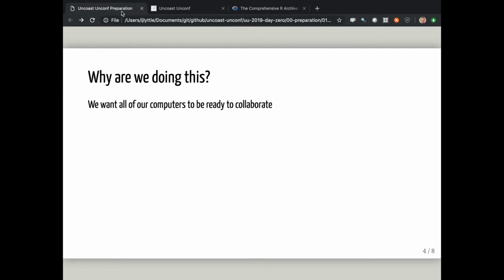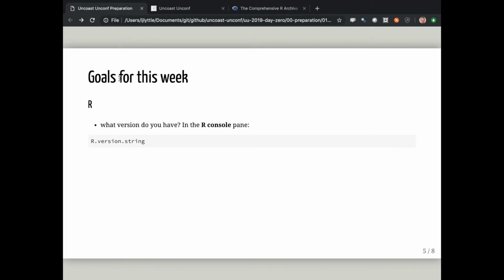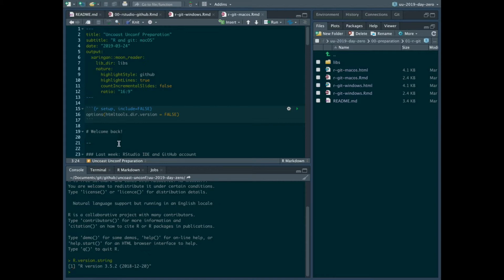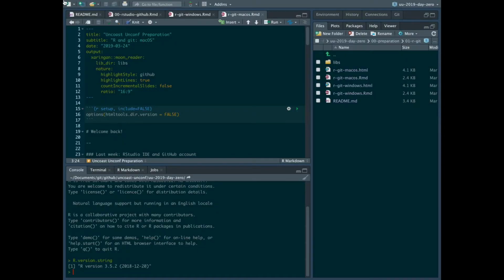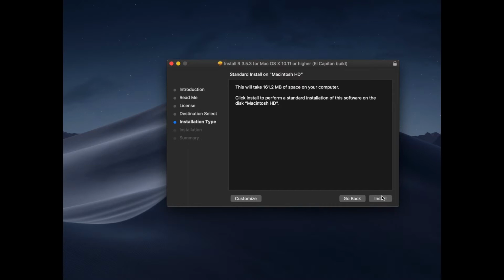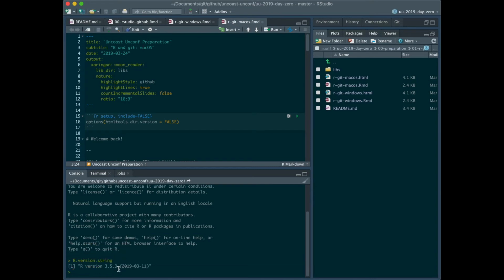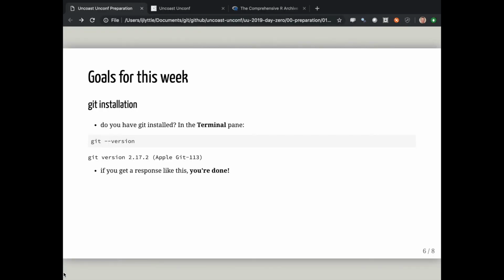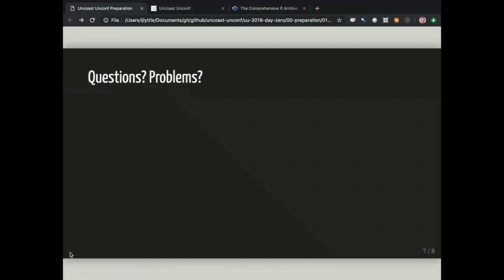uncoast-unconf-2019 preparation week-1 mac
If you want to pick-and-choose topics:

Introduction: 00:00
R Installation: 02:23
Git Installation: 05:19
Summary: 06:19